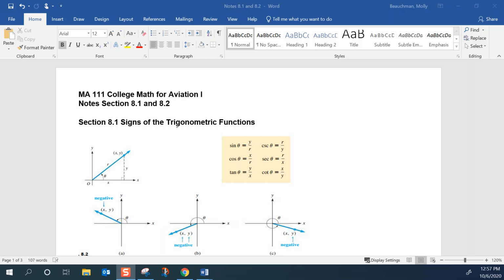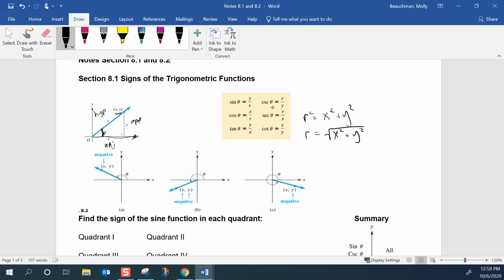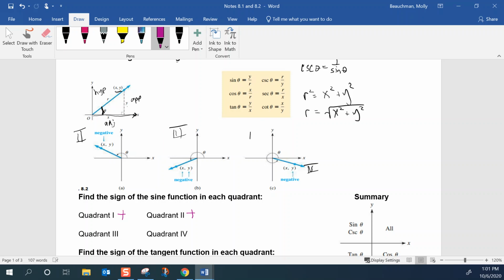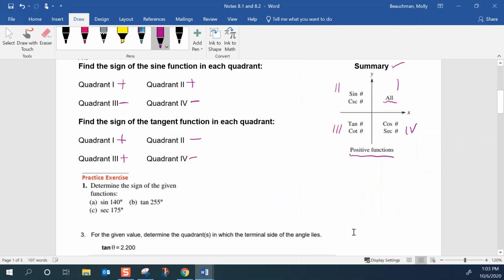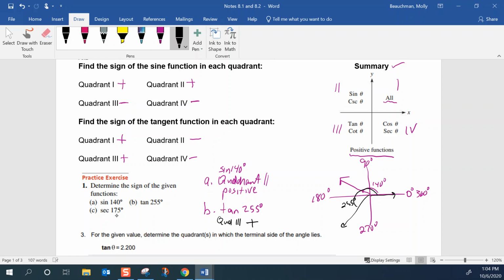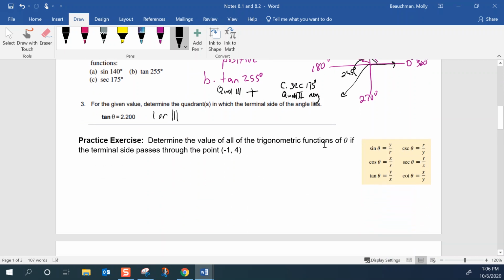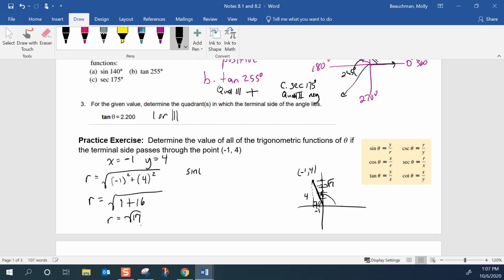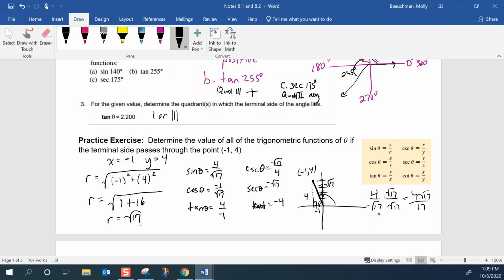MA 111 Section 8.1 Notes